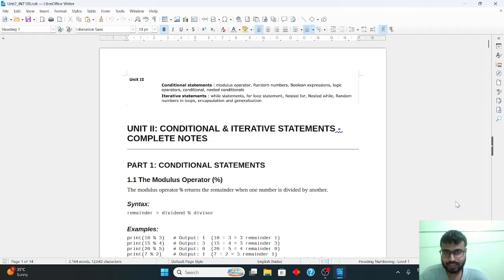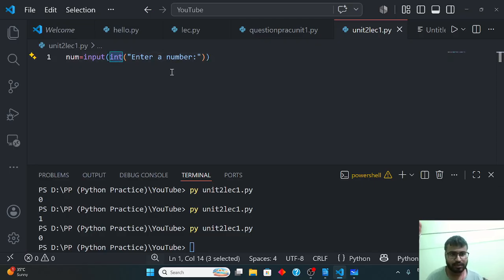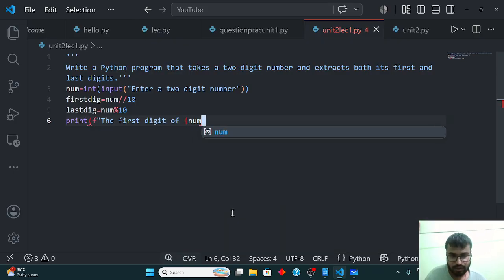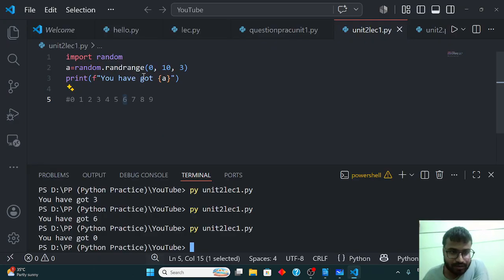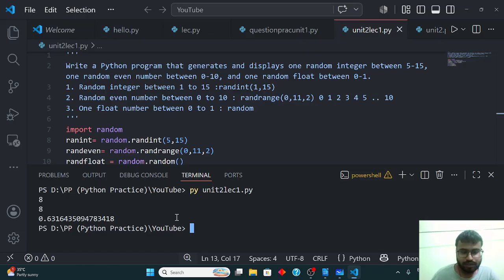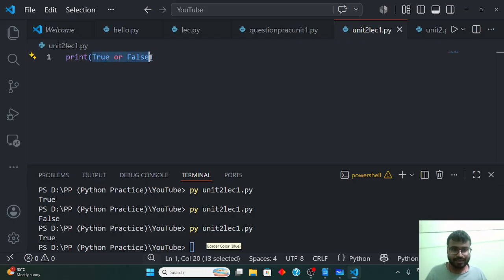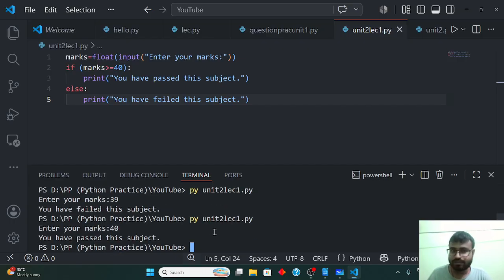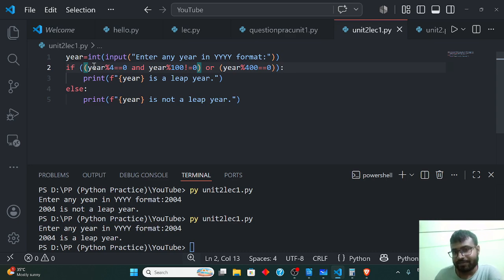Unit 2, Conditionals and Iterative Statements, Lecture 1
Welcome to Unit 2 - Conditionals and Iterative Statements!

This video covers conditional statements and loops in Python programming. To help you study and revise, the complete set of notes and question papers for Unit 2 is available in the Google Drive folder below.

Iterative statements (for loop, while loop)

Nested loops and conditions